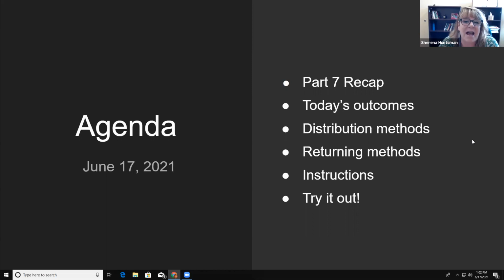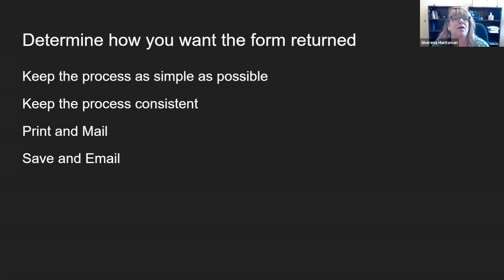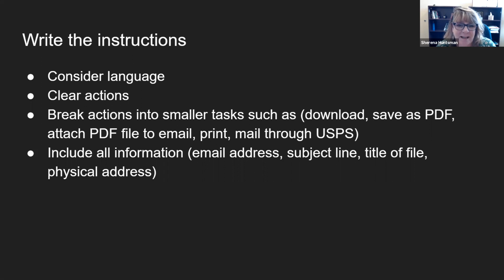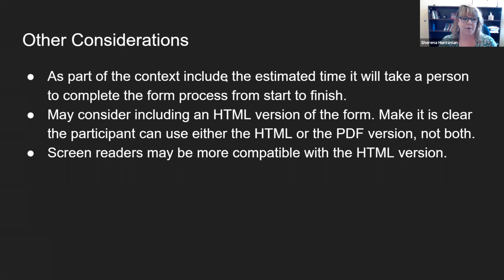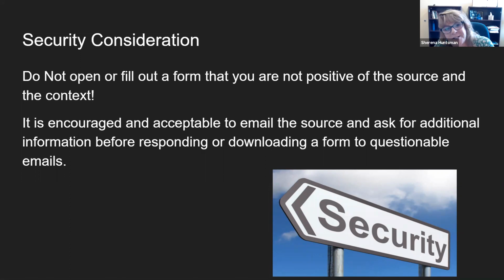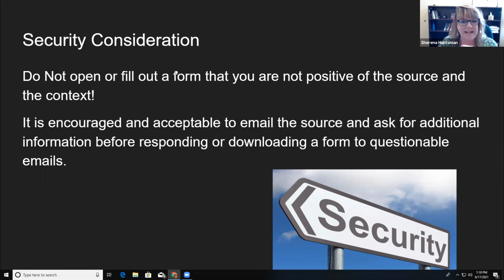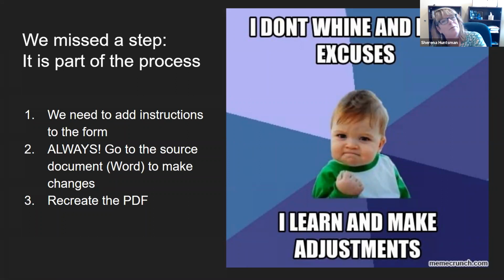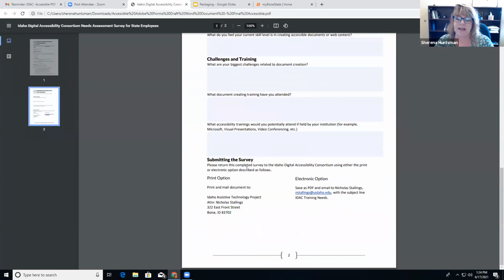Adobe Forms8 packaging